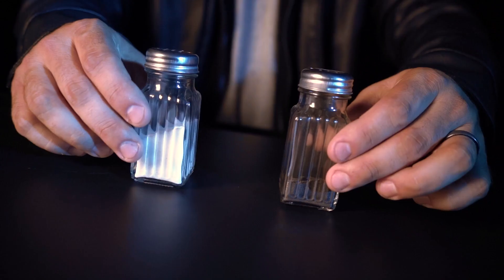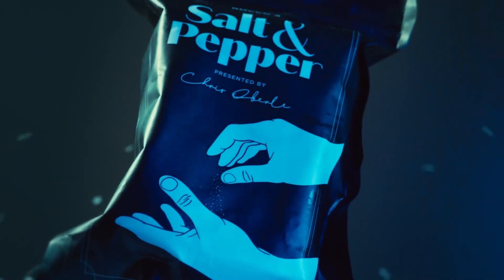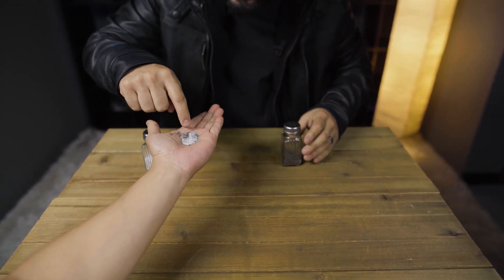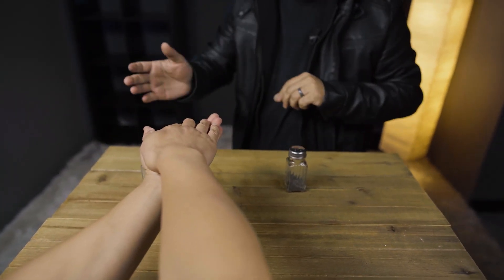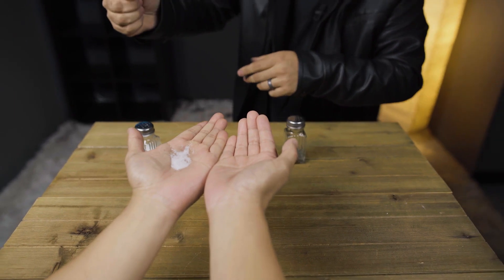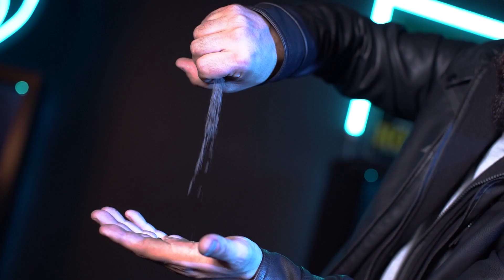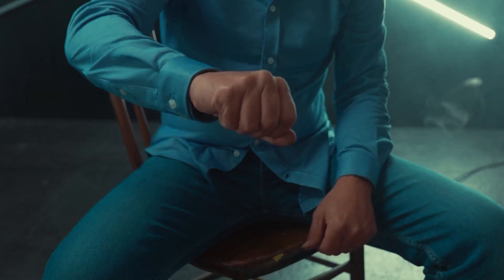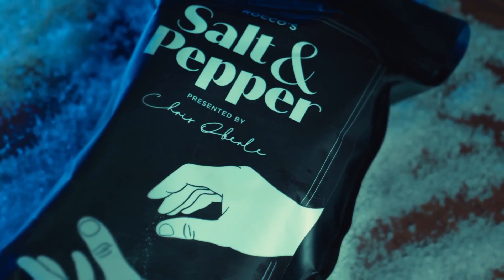Salt & Pepper (Gimmicks and Online Instruction) by Rocco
Sale e pepe di Roco è uno degli effetti più forti e sorprendenti che puoi eseguire perché la magia avviene letteralmente nelle mani del tuo spettatore!

Mostri una saliera e una pepiera, versi un po' di sale nella mano dello spettatore, poi versi un po' di pepe proprio sopra il sale. Lo spettatore con il dito indice mescola insieme sale e pepe. Chiedi loro di nominare il sale o il pepe ... (diciamo che dicono pepe), spieghi che il pepe ormai è completamente scomparso dalle loro mani...

Lo spettatore apre lentamente la mano e il pepe è COMPLETAMENTE SPARITO! Puoi quindi far apparire il pepe ovunque desideri.

Perfetto per walkaround e magia ravvicinata.

Molto facile da imparare ed eseguire!